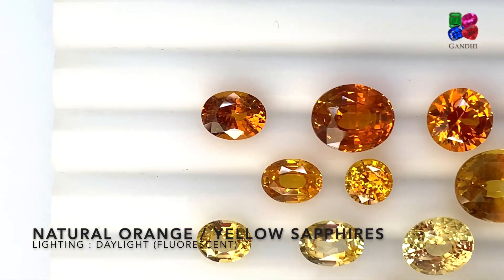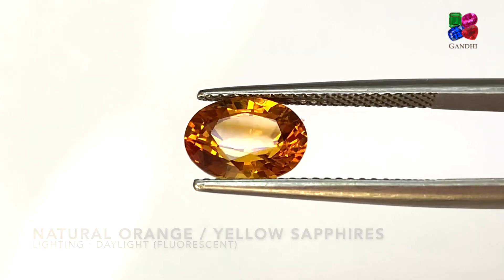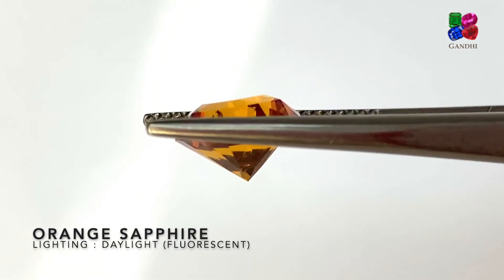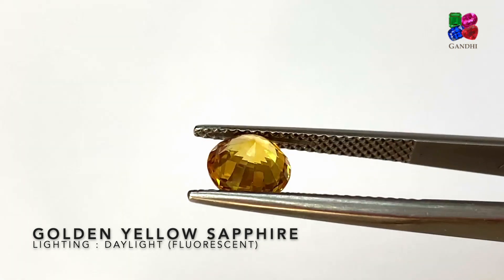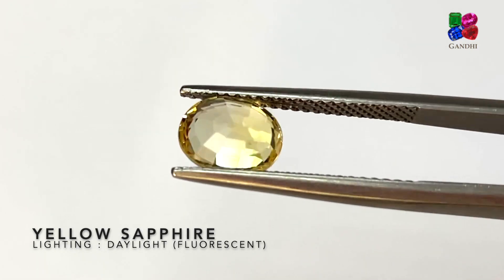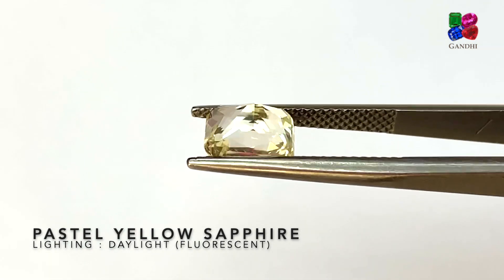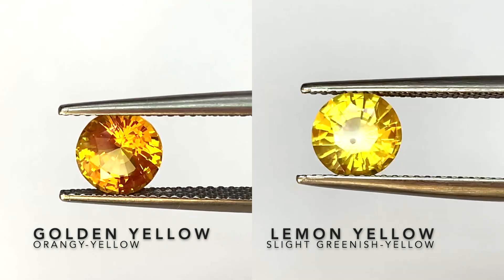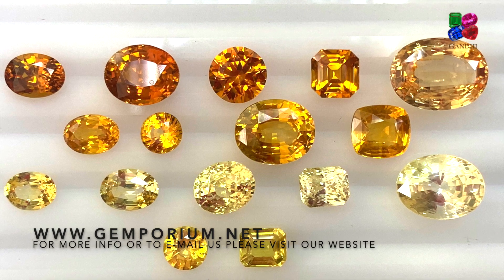Vivid Yellow Sapphire or Lemon Yellow or Pastel Yellow? (Understanding Colors of Yellow Sapphires)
What is golden yellow sapphire or vivid yellow sapphire or a pastel yellow sapphire? and what is is lemon yellow sapphire ?

Clarification and Understanding Color of Yellow and Orange Sapphires

There are lot of videos on youtube misleading buyers of Yellow colored sapphires or sapphire jewelry  Please be cautious and educate yourself before buying a gemstone or jewelry.

In this video we will compare different color of natural yellow and orange  sapphires like golden yellow, lemon yellow, pastel yellow, vivid yellow, vivid orange, pastel orange and whiskey color, etc. and even see side by side comparisons.

Always look your sapphire in a neutral lighting (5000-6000K) to judge the color (unless its a color changing gemstone).

for more details on our company

0:00 Start
0:04 Yellow and Orange Sapphires examples
1:15 Whiskey Colored Orange sapphire
1:36 Vivid Orange Sapphire
1:54 Comparison of Whiskey Colored Orange Sapphire and Vivid Orange Sapphire
2:12 Orange Sapphire
3:10 Golden Yellow Sapphire
3:49 Vivid Yellow Sapphire
4:09 Comparison of Golden Yellow Sapphire and Vivid Yellow Sapphire
4:43 Yellow Sapphire
5:15 Comparison of Vivid Yellow Sapphire and Yellow Sapphire
5:49 Pastel Yellow Sapphire
6:24 Comparison of Yellow Sapphire and Pastel Yellow Sapphire
6:40 Lemon Yellow Sapphire
7:15 Comparison of Golden Yellow Sapphire and Lemon Yellow Sapphire
7:34 Comparison of Vivid Yellow Sapphire and Lemon Yellow Sapphire
7:51 Comparison of Yellow Sapphire and Lemon Yellow Sapphire